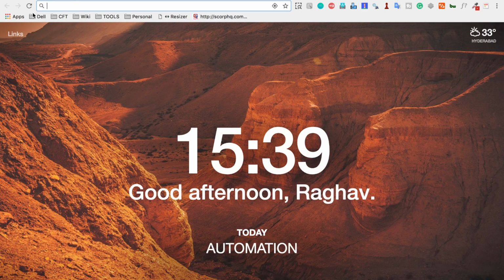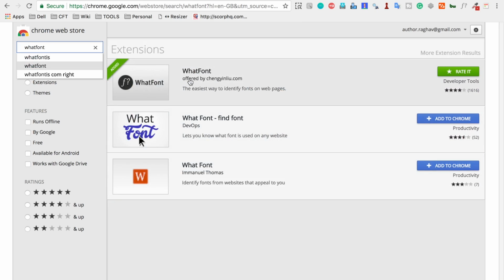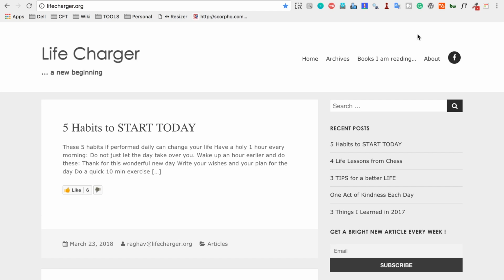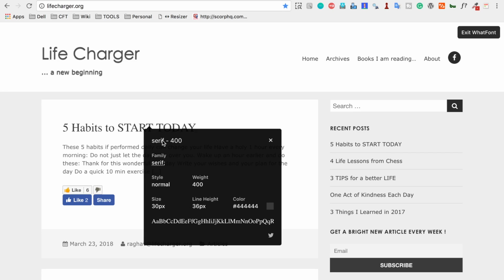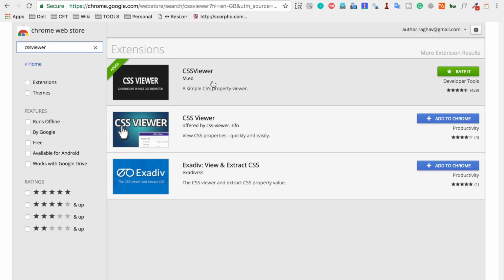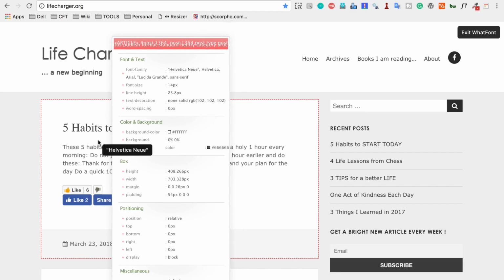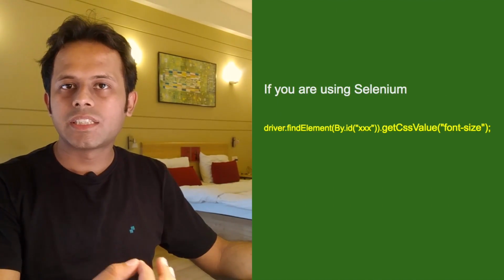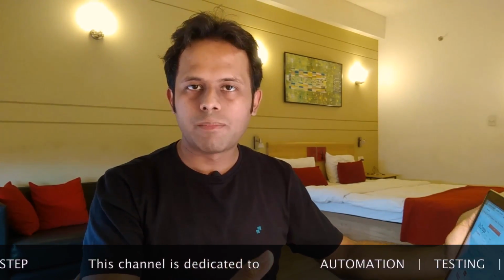QnA Friday 40 - How to check Font Size for websites?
Today's Ques:

Hi Raghav,

Please tell me how to check the font size in  a web app whether it is as per the requirement or not

Akash Sarangi

I will meet you every Friday and answer your questions

mention your name and place